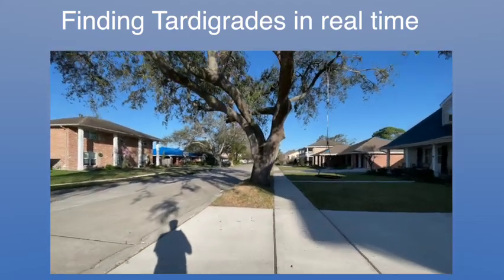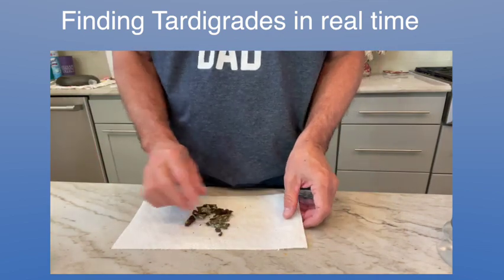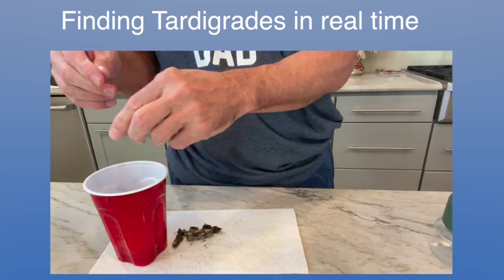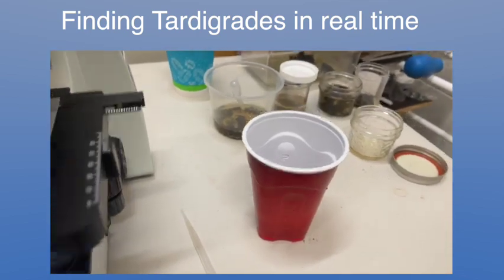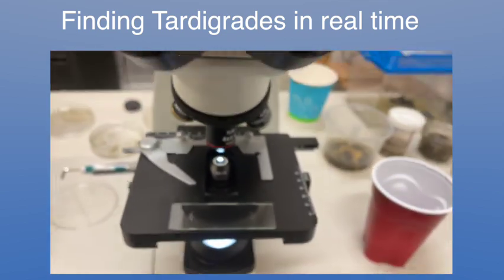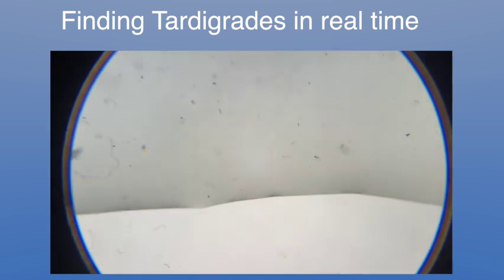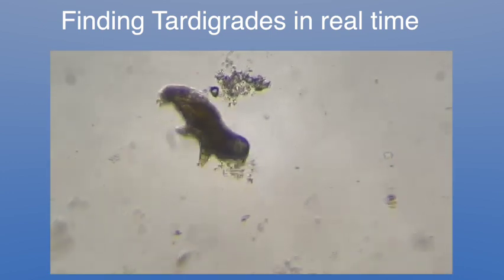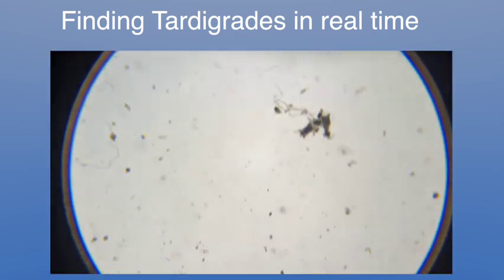Hunting Tardigrades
Here's how I find or hunt for my tardigrades.
These are also called water bears and moss piglets.
From pulling the bark off an oak tree to putting them on a slide.